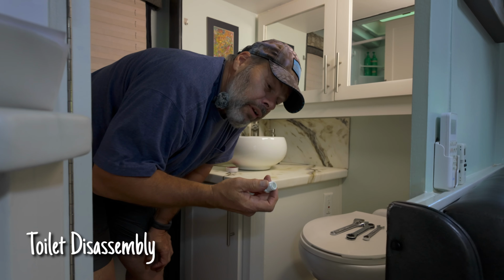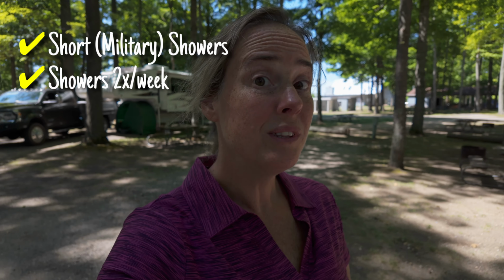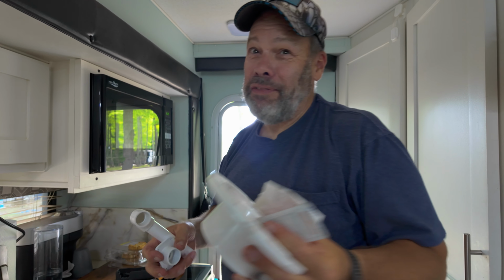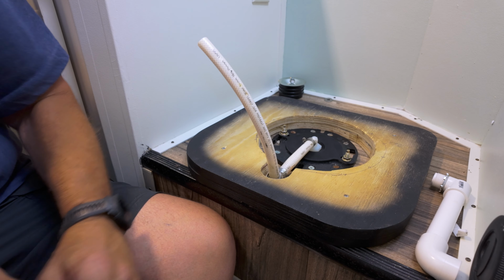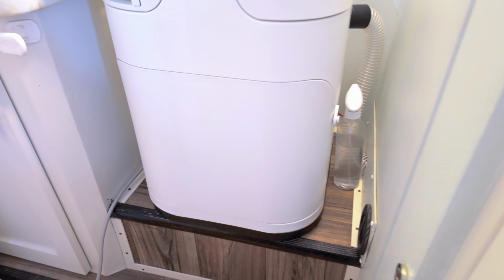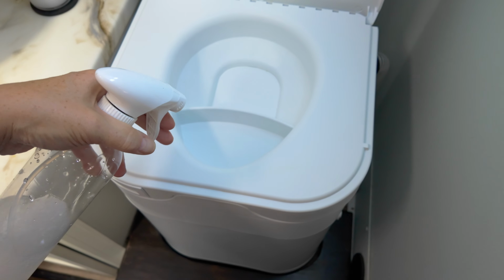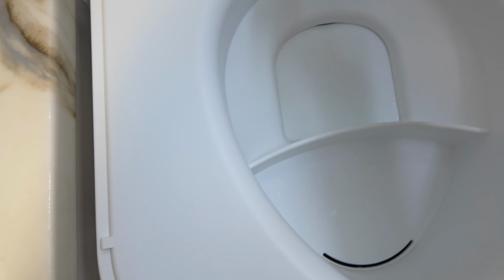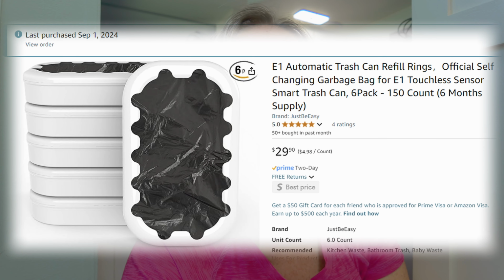Problems Installing the Ogo Composting Toilet in our Host Truck Camper |e201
After full-timing 3 years, we're trying something we never expected to do - install a composting toilet in our Host truck camper.  And OH BOY, do we run into some issues! Come hop over and see what mess we got ourselves into THIS time!

✅Use our NEW Amazon Store
✅Want to try out Thousand Trails?  Save $155 on an Annual Camping Pass

✔️ Ogo Toilet
✔️ Neem Oil
✔️ Smart Toilet

CHAPTERS 🎞️🎬
00:00 What are we Doing?
00:42 Toilet Disassembly
04:06 Why Upgrade to a Composting Toilet?
04:20 Off-Grid Water Saving Strategies & How Long We Can Go
05:31 Ogo Toilet Height
05:57 Ogo Toilet Base Installation
08:06 The Ogo Toilet Pee Solution
10:01 Ogo Toilet Hardware Challenges
10:51 More on our Height Challenge with the Ogo Toilet
12:06 Ogo Toilet Final Installation
13:12 Ogo Toilet 4-Week Update
14:17 Composting Toilet Platform Build
16:47 Ogo Toilet Platform Build Reveal
18:42 Our Take - Maintenance of the Ogo Toilet
20:12 How to manage a gnat problem on your composting toilet
21:20 Female Question - do you "miss"? on the composting toilet?
22:03 Can Taller Guys Fit?
23:10 Compost Toilet & Toilet Paper